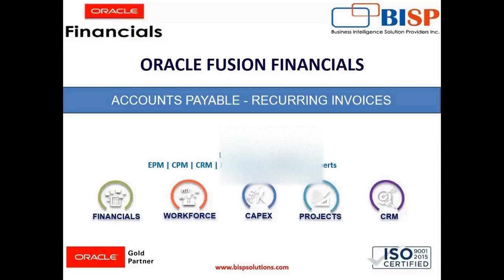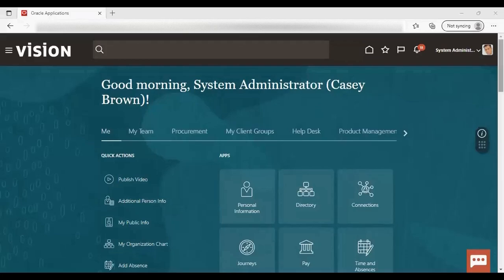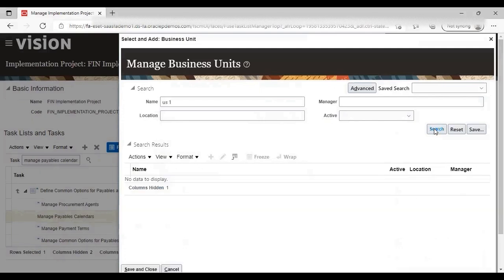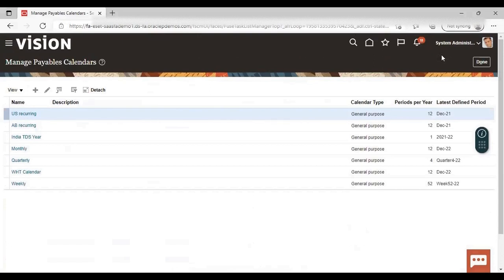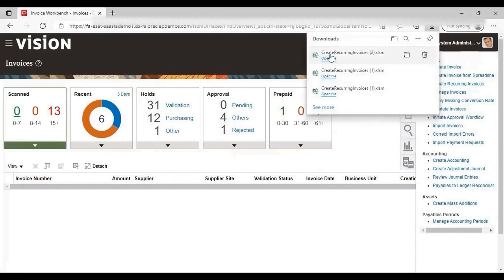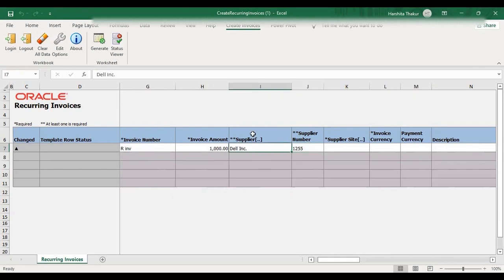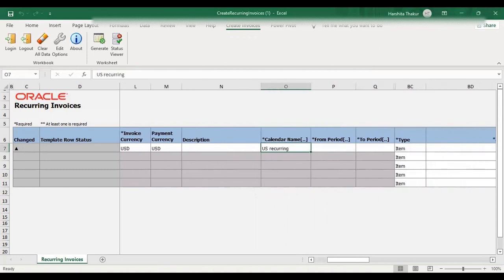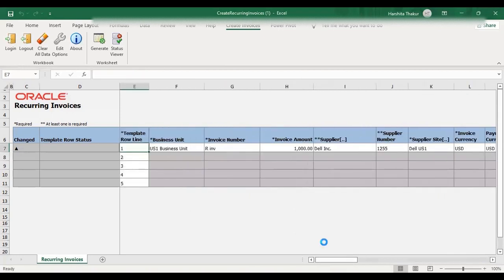Oracle Fusion AP Recurring Invoices | Oracle Accounts Payable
This video tutorial is all about Oracle Fusion AP Recurring Invoices.